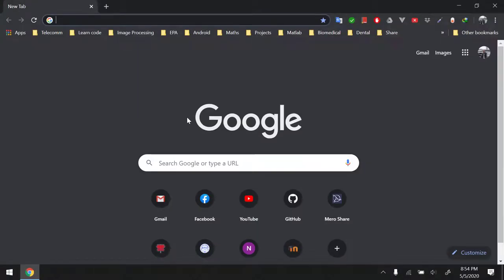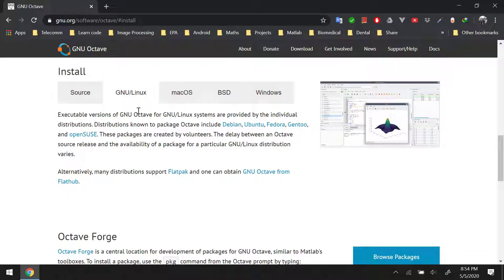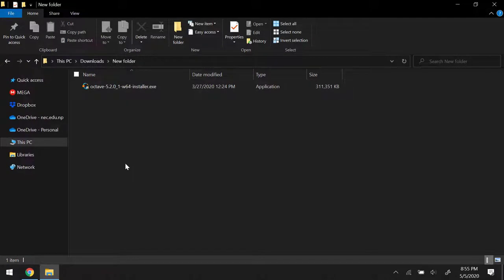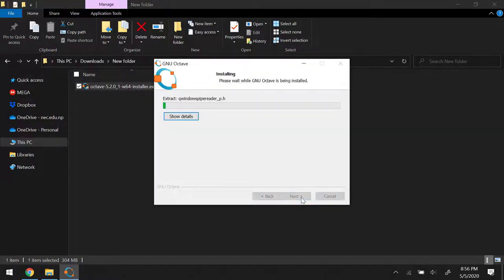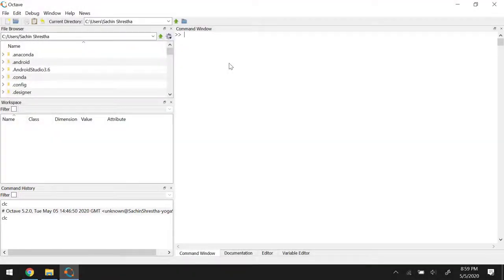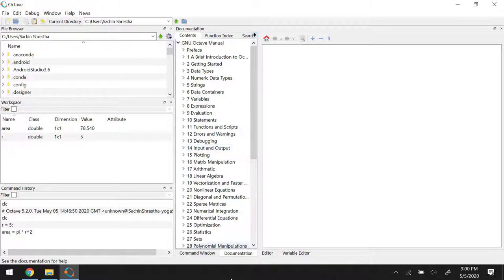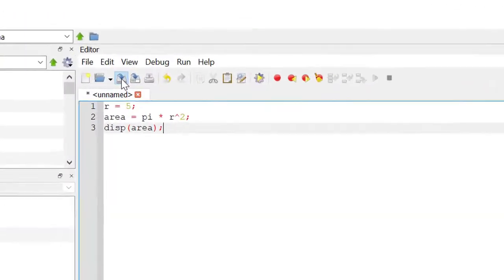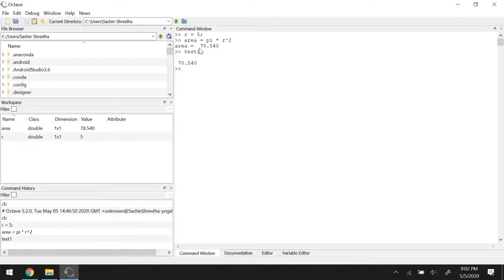Installing Octave GNU in windows - An alternative to run Matlab code for free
In this video, I have provided details on the installation of Octave GNU in windows. Octave can be considered as an open source version of Matlab and hence is free version software to execute Matlab code.
In the upcoming videos, I will elaborate more on basics of Matlab programming using Octave GNU.
If you wish to execute the Matlab code online without installing Octave, you can do that too. Please check this video to get the details.